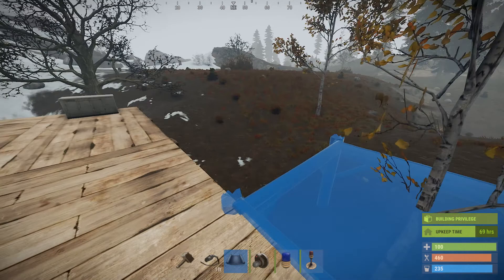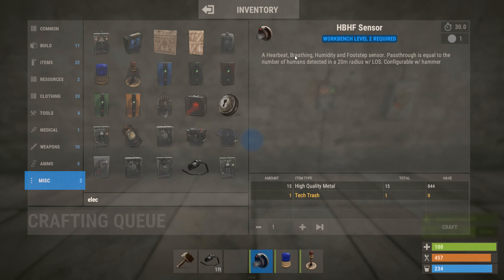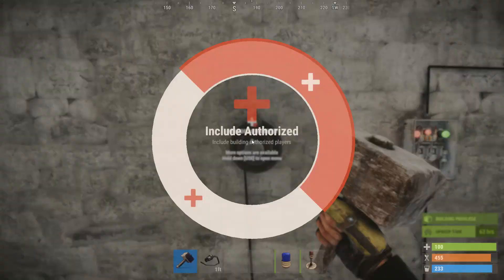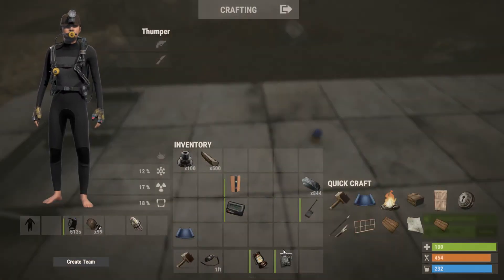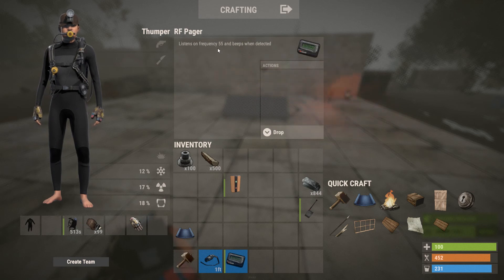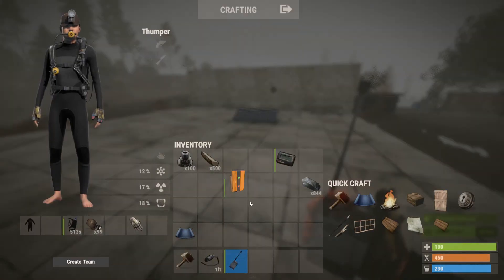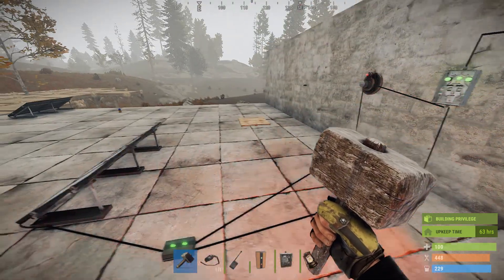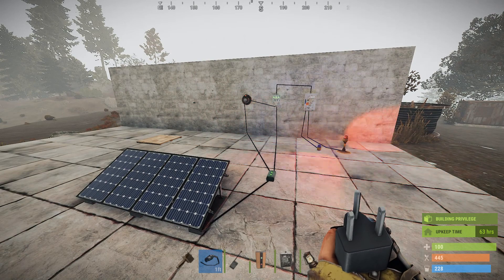Rust Electricity: Staging Review - 2-2-2019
We’re a week away from major release of the the main branch. By request this is a video looking over the current state of some of the electrical component candidates that are in the staging branch right now. Includes HBHF, Flasher Light, Siren Light, RAND Switch, and the new RF components!